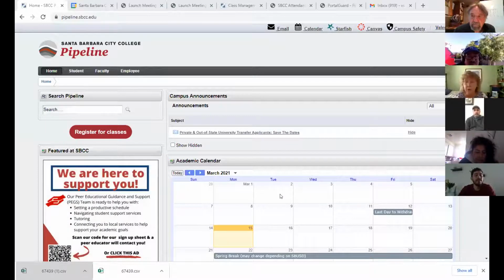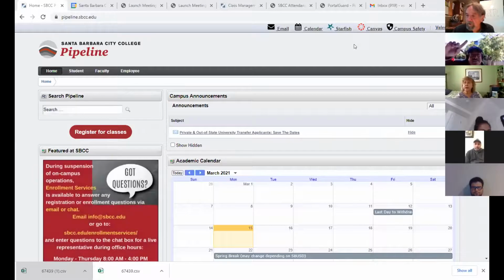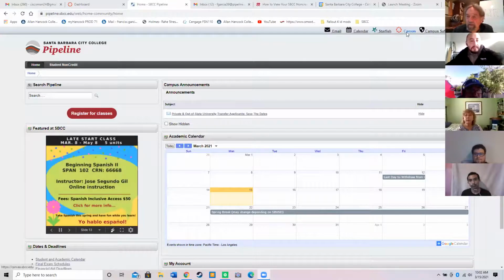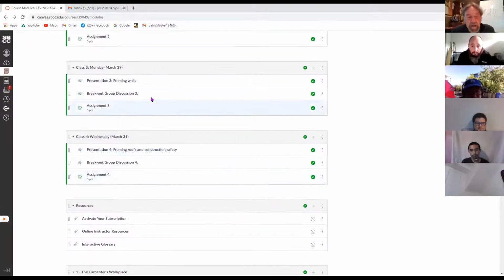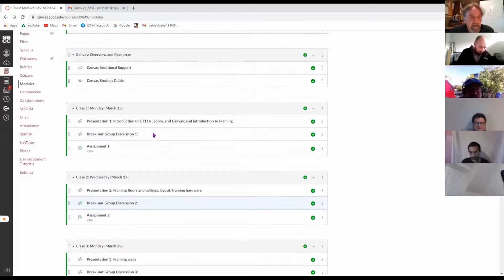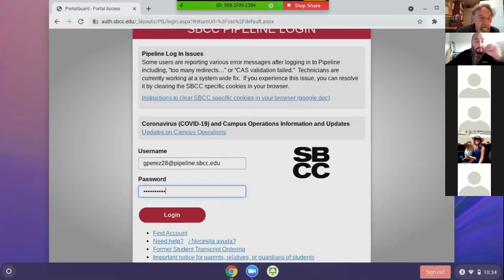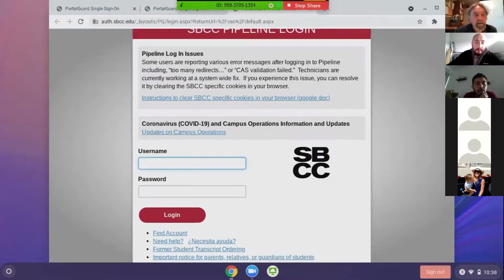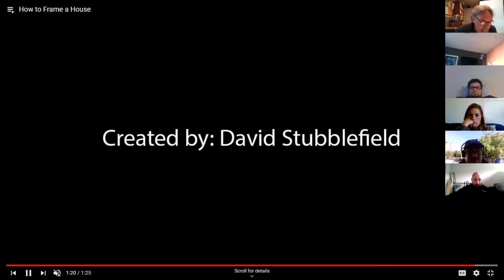CTV-NC)-67413 Class 1 (3-15-2021)a